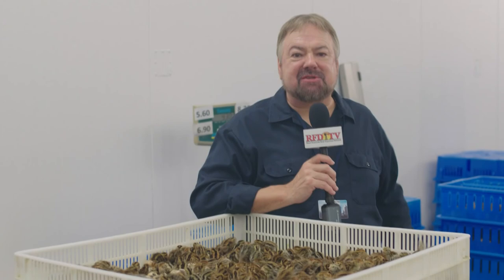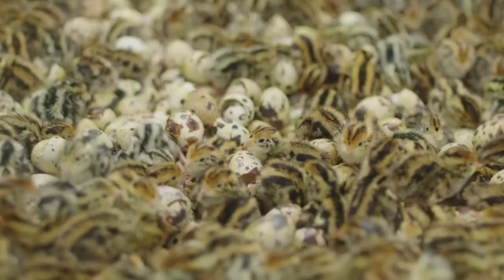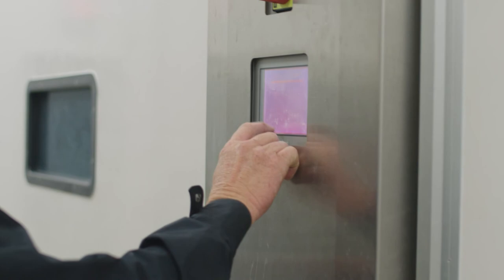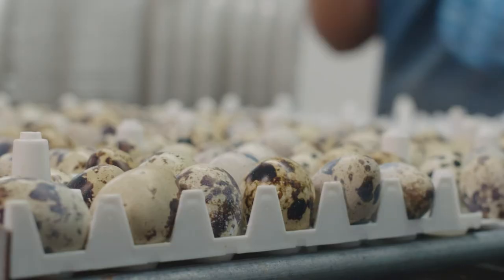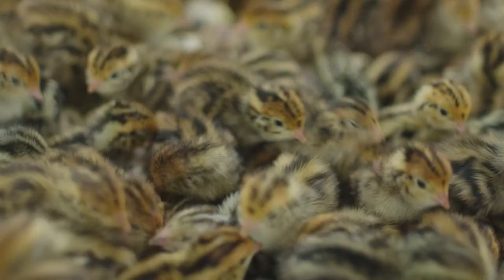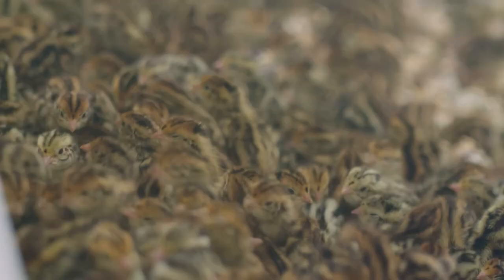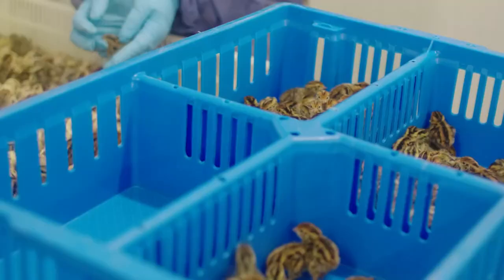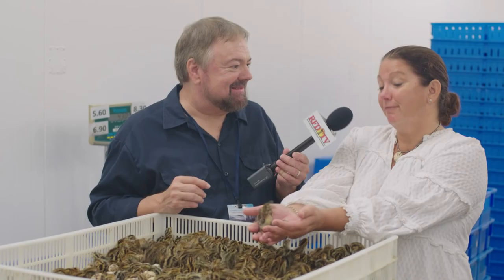SPW On RFD-TV: An Amazing Weekly Birthday Party At Manchester Farms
Manchester Farms in Columbia, SC is the oldest commercial quail farm in the U.S. And once a week, there's a very special birthday party.

Every Thursday, more than 90,000 eggs hatch in incubators to make their way to the farm. We have to warn you: This is pretty much the cutest thing you'll ever see.

We caught up with the company's Brittney Miller for this report, which also aired on our broadcast partner The RFD-TV Network. She tells us in addition to the 90,000 eggs that hatch each week, Manchester Farms sells between 200,000-300,000 more at grocers, restaurants and by home delivery.